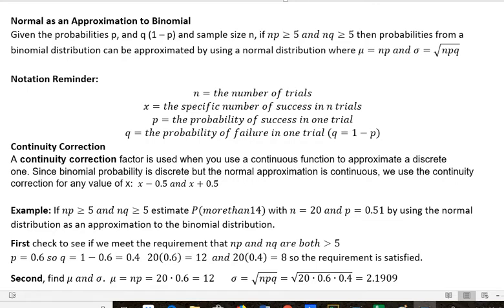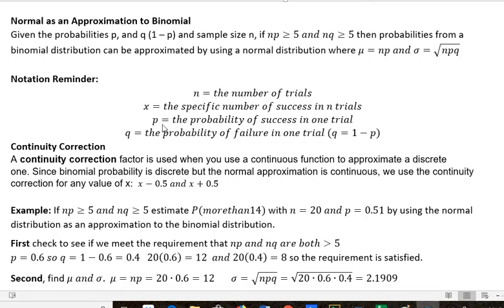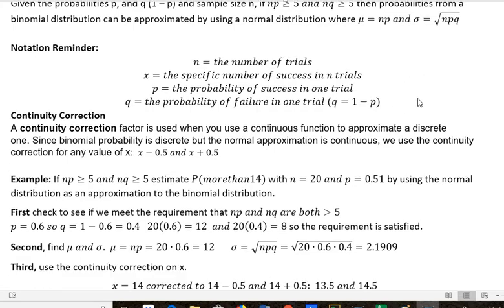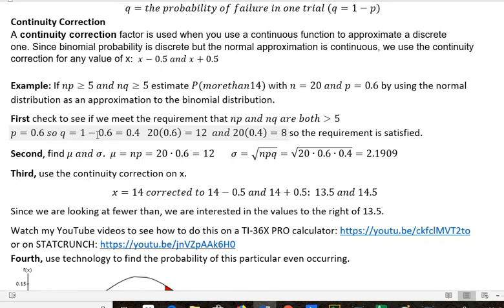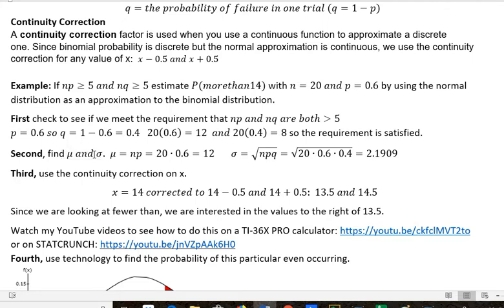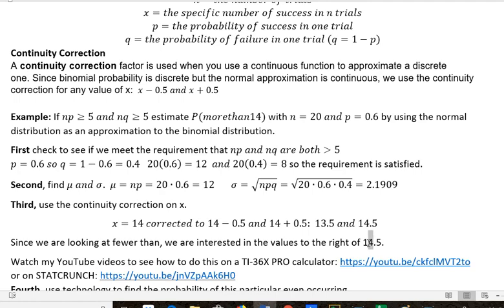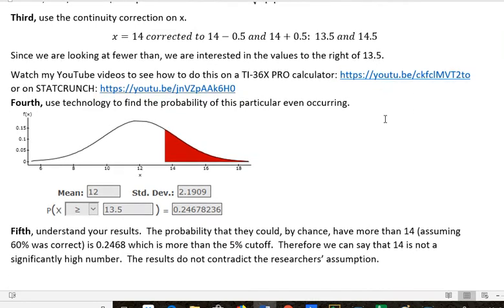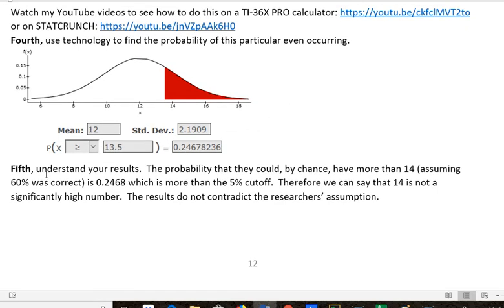Statistics: Normal distribution to approximate binomial distribution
Using the normal distribution to approximate probabilities for a binomial distribution.